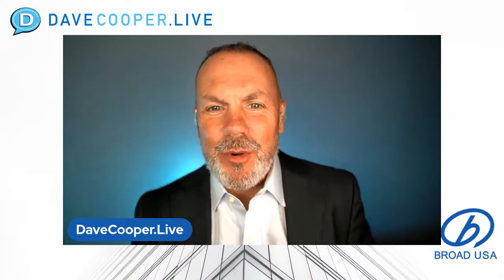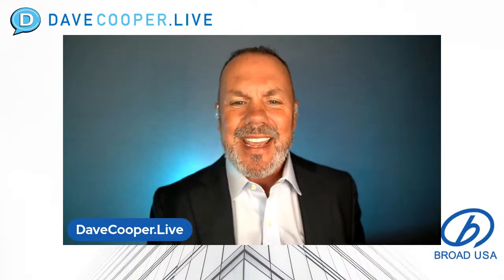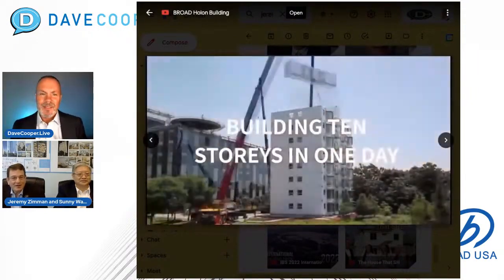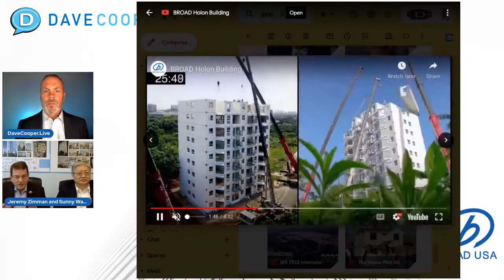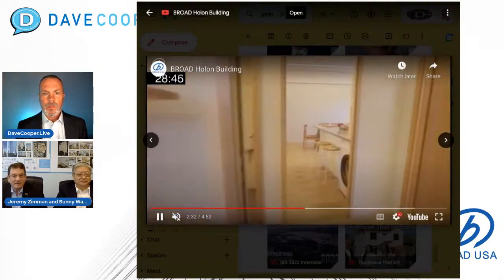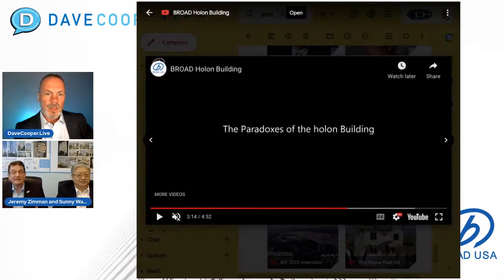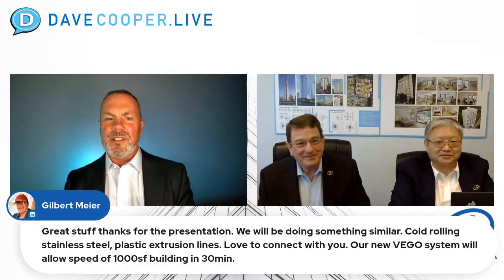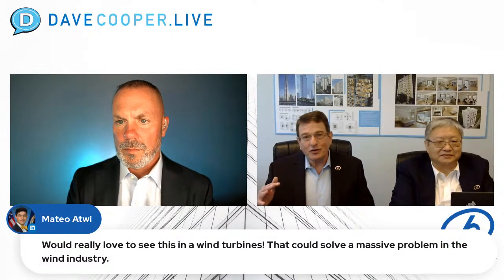What is Sandwich Structure Stainless Steel on Dave Cooper LIVE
The Who / What / Why of BROAD U.S.A., inventors of B-CORE, an innovative sandwich structure stainless steel structural material that is “far lighter yet far stronger” than traditional construction materials. Stainless steel is highly durable and has extremely high ductility, and can be100% recyclable. See how BROAD is using stainless steel for all load bearing structural members of a building:
Floor systems
Columns
Beams.

B-CORE is used in the BROAD “Holon Building,” which is a turnkey modular multifamily building that is 100% factory-made and has a range of energy efficiency features engineered into the building. See how all that is required on-site is to unfold, stack and bolt.

According to BROAD, The Holon Building offers the modular construction industry distinctive features:

• An unlimited service life: B-CORE is over 30 times more resistant to corrosion than carbon steel. Holon buildings built with B-CORE use no concrete above the foundation.

• Flexible modularity: The building height and floor plan can be changed any time after construction is completed

• Shortest possible construction cycle: The Holon Building can be stacked at 3 floors/day.

• 100% factory made: Migrating 100% of the building's manufacture to our high capacity and highly automated factory enables us to achieve the greatest savings in cost and project cycle

Bring your questions and your comments. You may even want to bring a sandwich on this episode of Dave Cooper LIVE and please welcome Sunny Wang, General Manager and Jeremy Zimman of Broad U.S.A. as they share their story of innovation in offsite construction with all of you!

💥OR log in at the time of the event: go to my profile page Dave Cooper 🎥, scroll down to the Activities link, then click on the live feed.

4Ward Solutions Group for allowing us to deliver these examples of Construction Innovation. 4Ward Solutions Group is successfully driving companies to succeed where others have failed. Learn more about 4Ward’s recent acquisition, Moducore an ERP Solution for Offsite Manufacturing.
AND
HOWICK LTD has a long history of innovation in ColdFormedSteel manufacturing and produces innovative precision roll forming technology for customers throughout the US and the world. Check out their Machine Buyer Guide for offsite ModularConstruction or fast-build construction with light steel for framing.